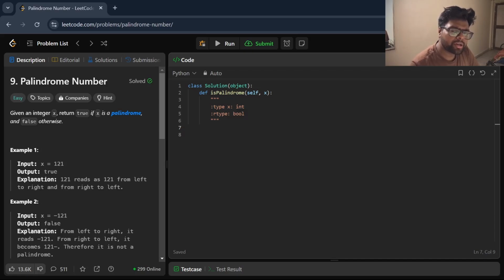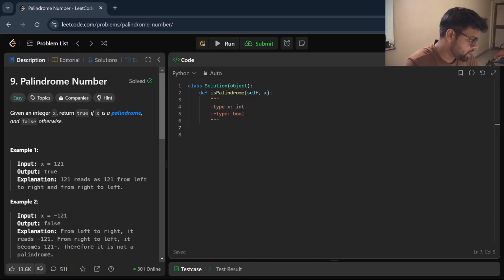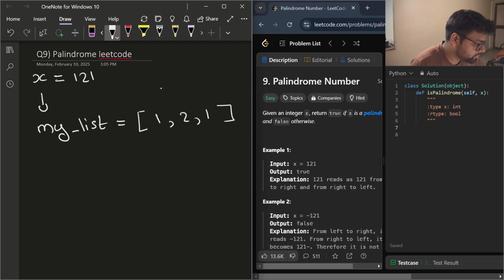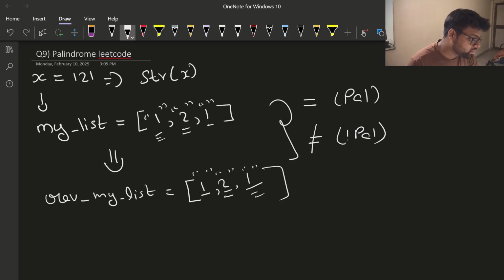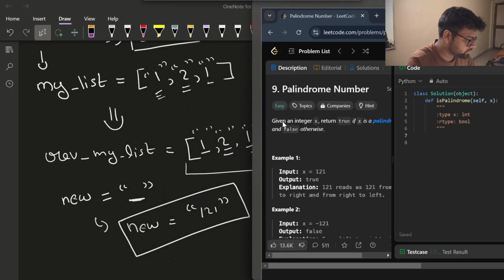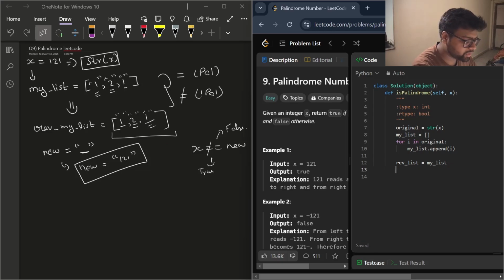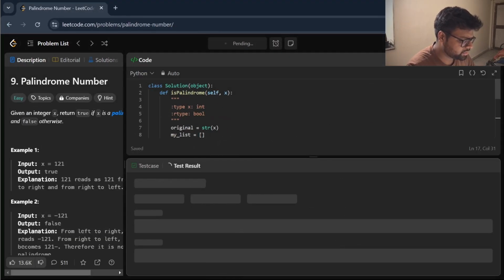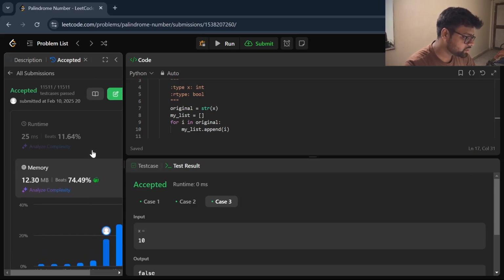Solving the Palindrome Problem (Q9) on LeetCode | Efficient Approach Explained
In this video, I solve a popular palindrome problem from LeetCode! 🚀 I walk you through the problem statement, discuss the approache, and implement the most efficient solution step by step.

🔹 What you’ll learn:
✅ Understanding palindromes in coding
✅ Different methods to check for palindromes
✅ Optimized coding approach with time complexity analysis